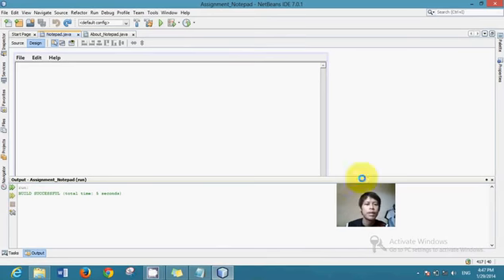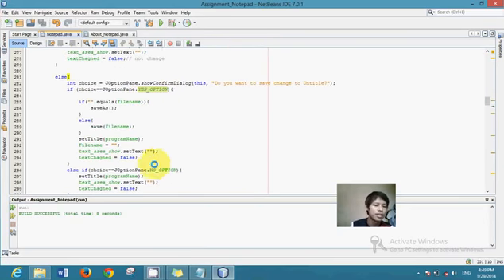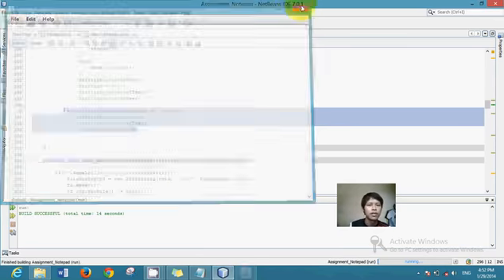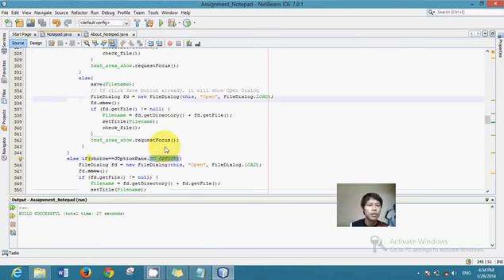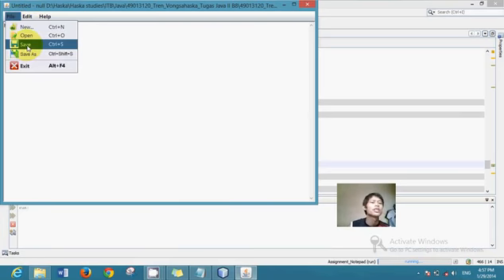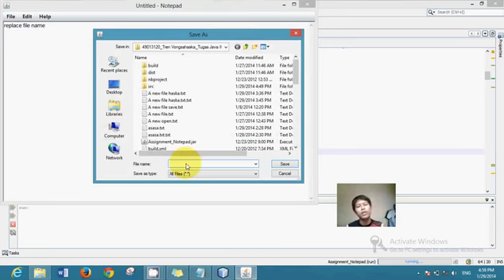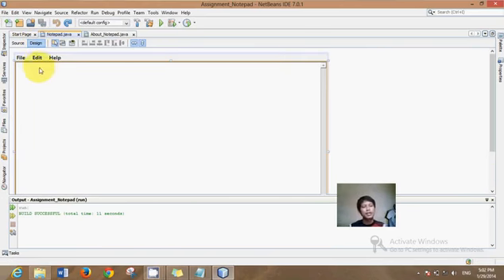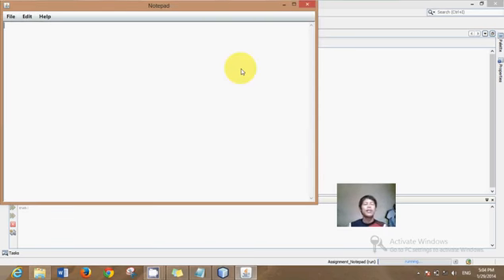How to using and explaination about Notepad in Java programming OUT